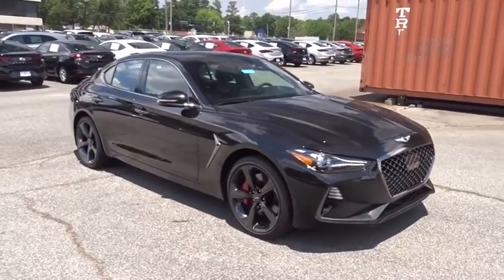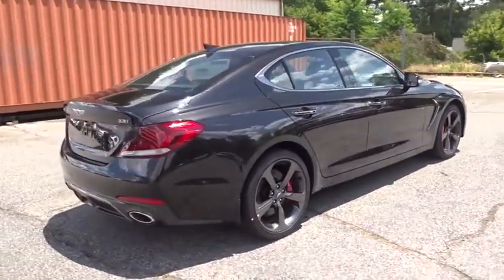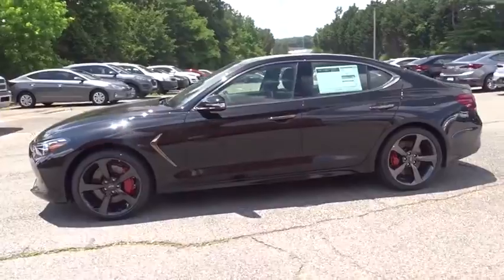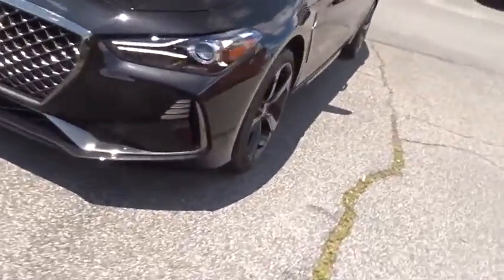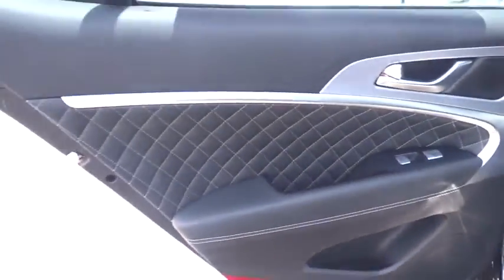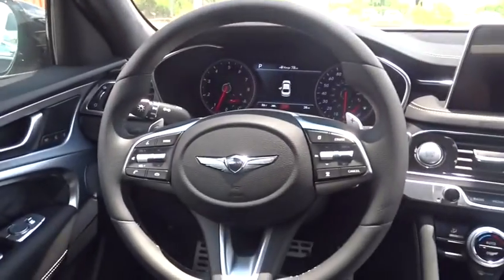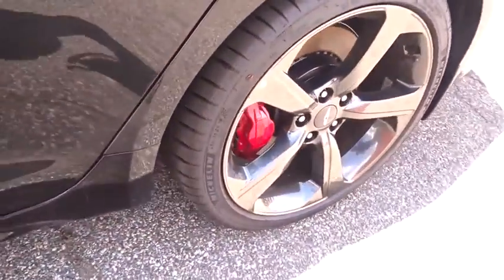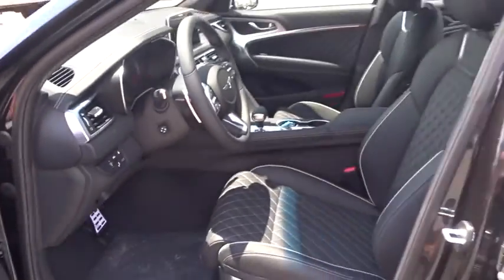2019 Genesis G70 Smyrna, Marrietta, Atlanta, Alpharetta, Kennesaw, GA 333116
Victoria Black New 2019 Genesis G70 available in Smyrna, Georgia at Ed Voyles Hyundai Kia. Servicing the Marrietta, Atlanta, Alpharetta, Kennesaw, GA area.
2019 Genesis G70 3.3T Advanced - Stock#: 333116 - VIN#: KMTG34LE8KU030655

Plus TAVT, Tag, and Title. Must print this to receive quoted price. Subject to prior sale. Price includes all incetives and dealer discounts and may not be combined with other offers.